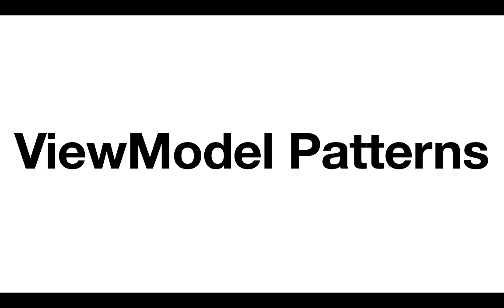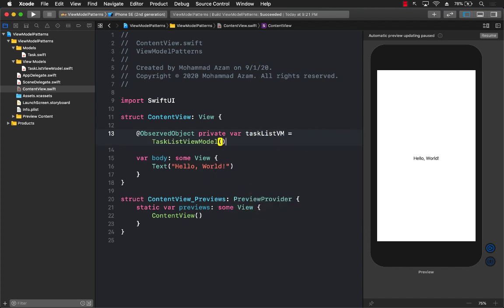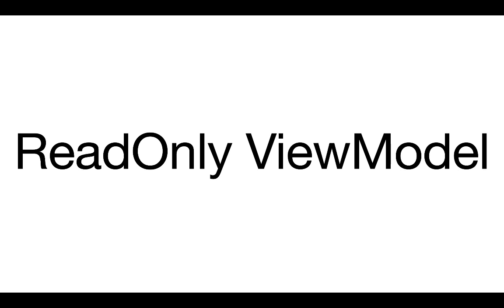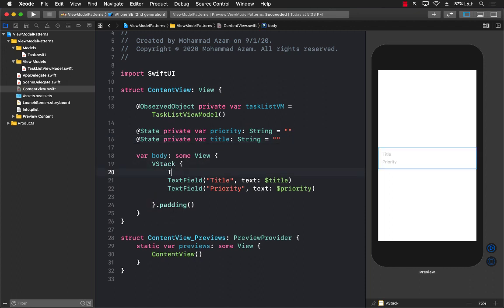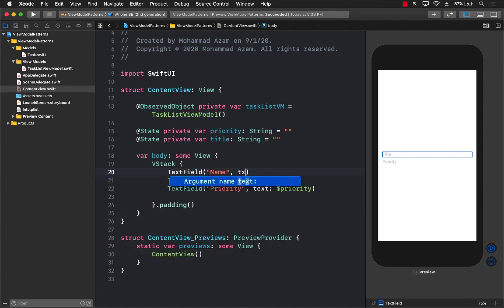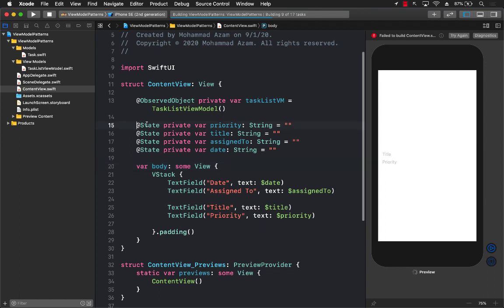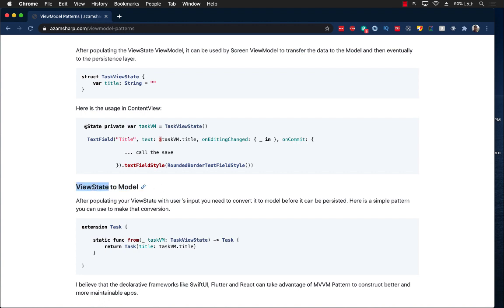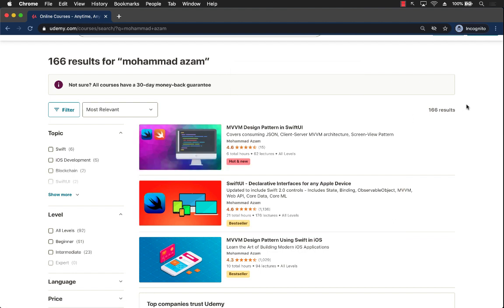ViewModel Patterns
In this video, Mohammad Azam will explain different ViewModel Patterns you can use in your MVVM application.